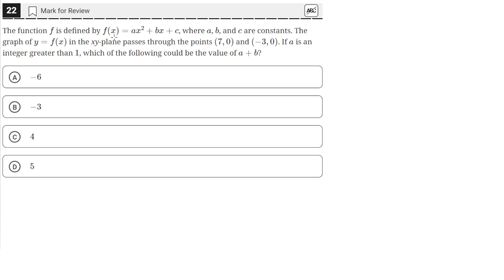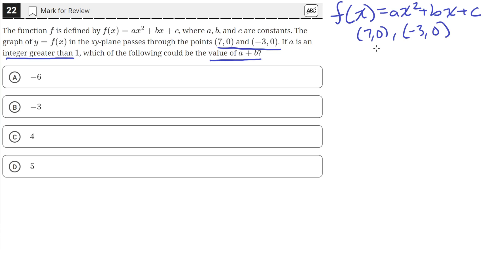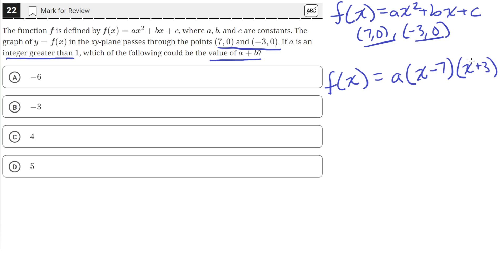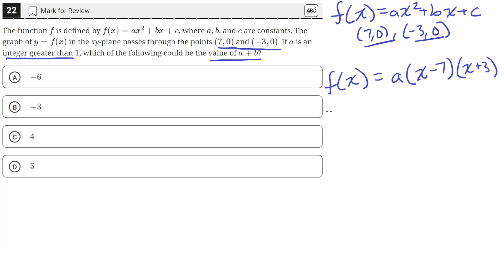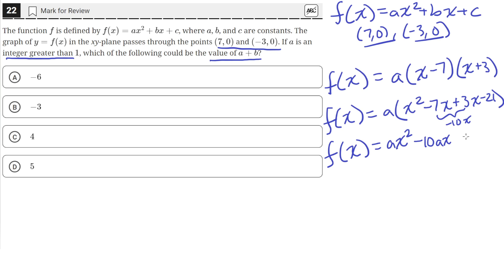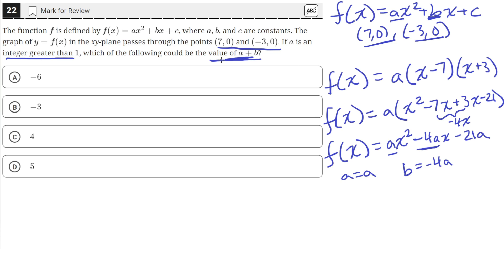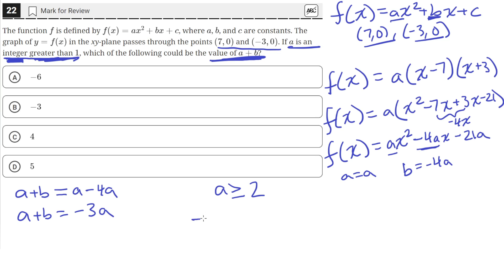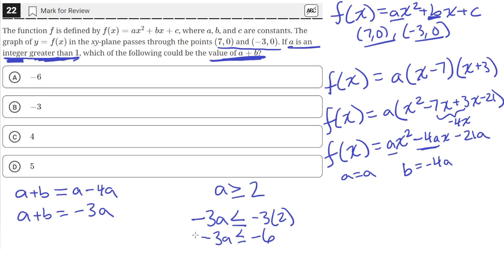Digital SAT Practice Test 6 - Math Module 2 - Question 22